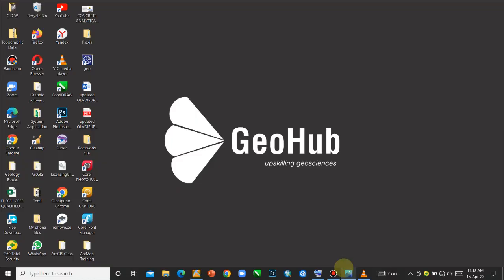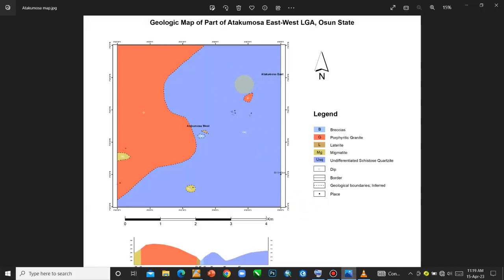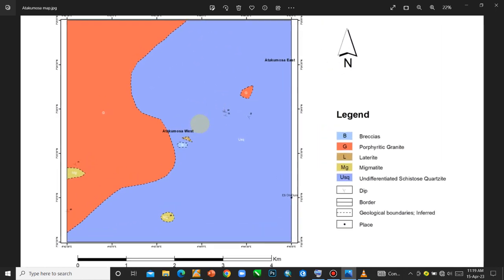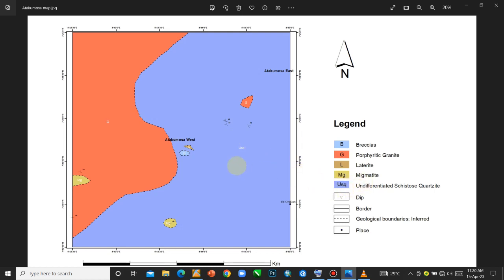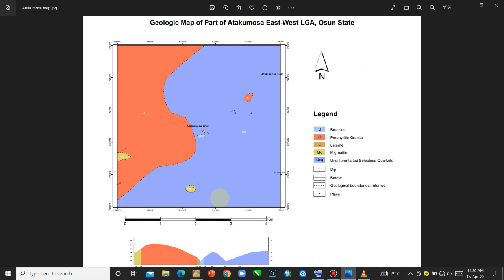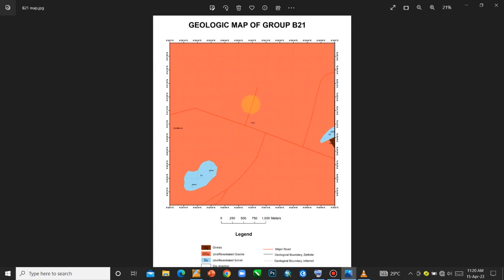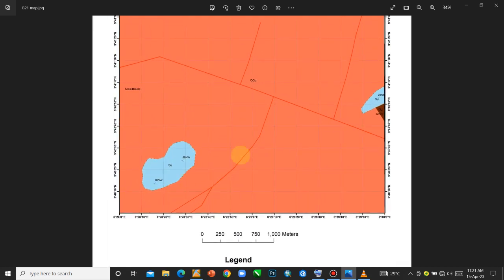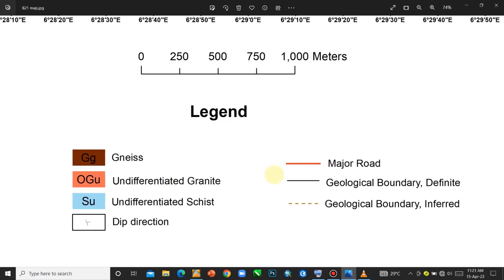What's Up with Geologic Maps?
This video introduces you into what's in with geologic map creation.

You will have an overview of how what to expect in the next run of training videos on geologic map creation both from the scratch and from raw data.